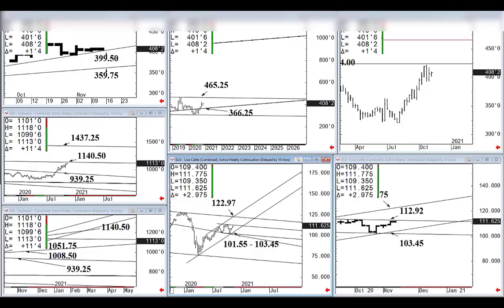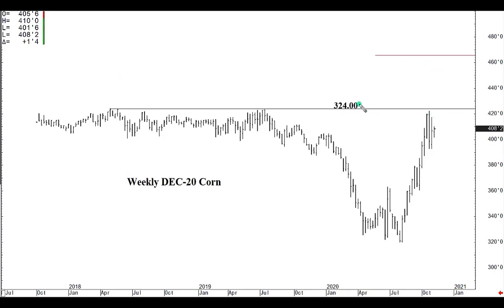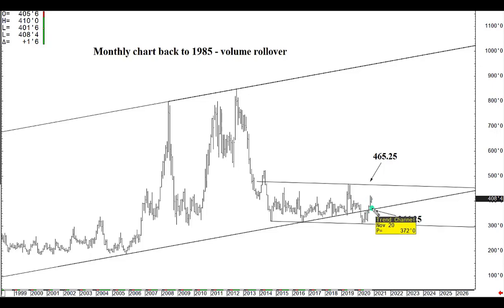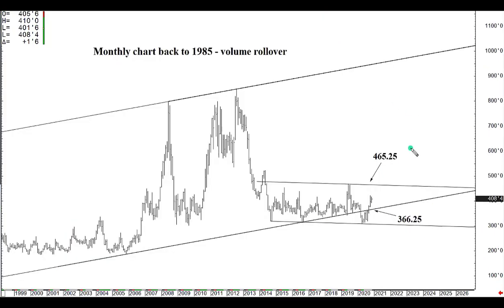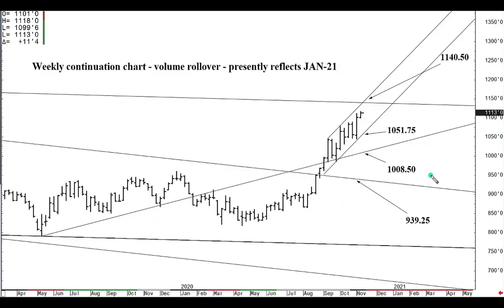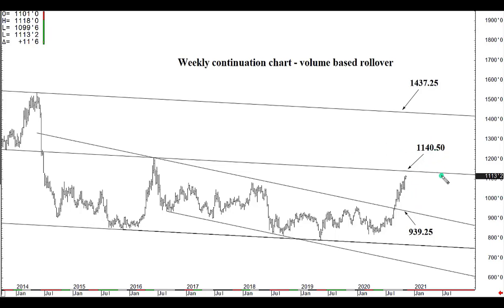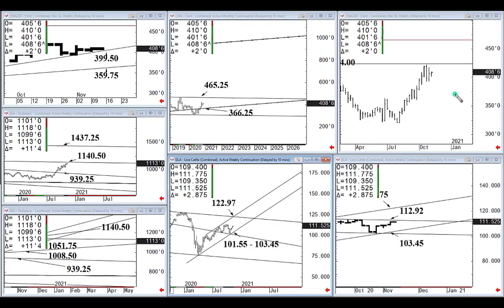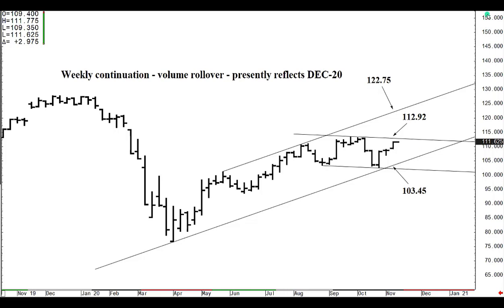AgriTalk Chart Analysis - November 9th, 2020